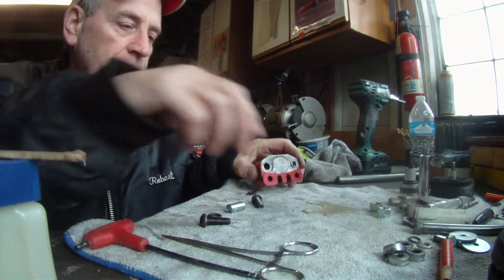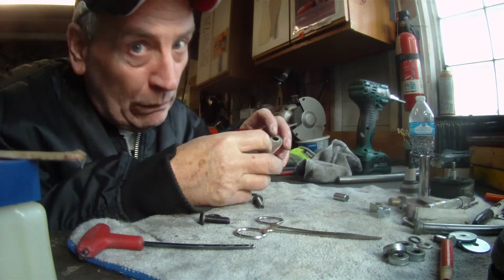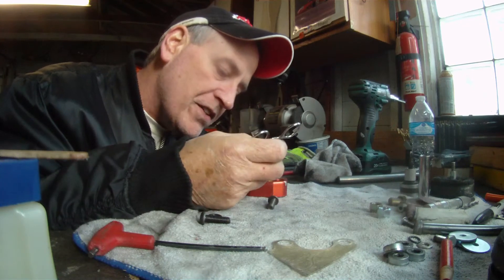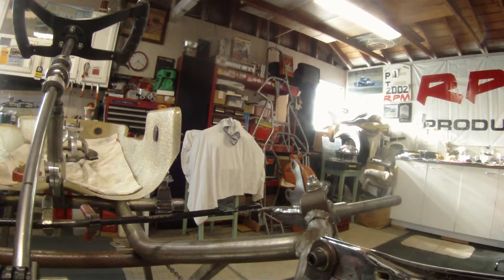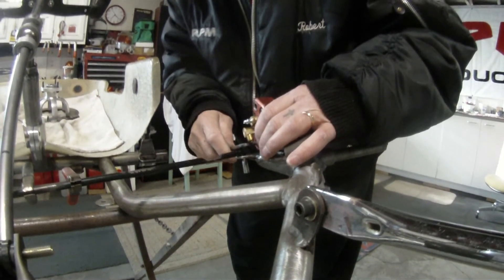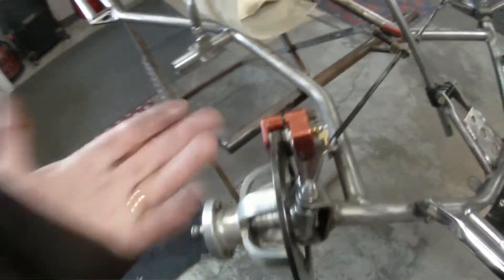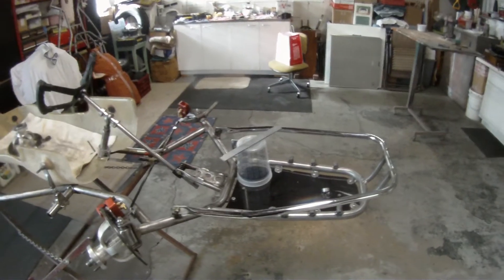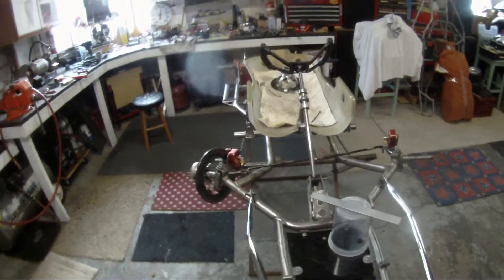Front Brake Mod - Self Adjust/Spring Replacement 2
Easy enough, the o-ring placement here is the next step from running them without anything taking up that dead space once occupied by the spring itself.